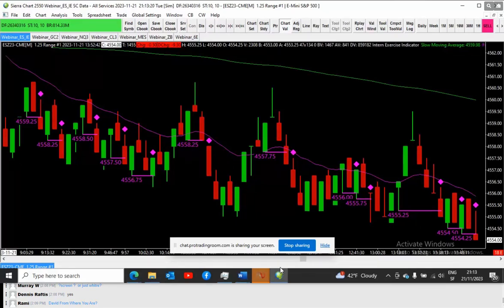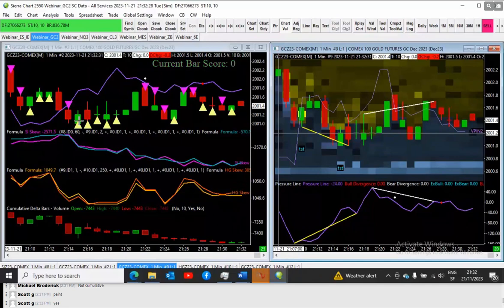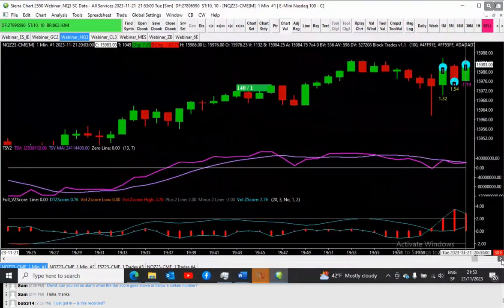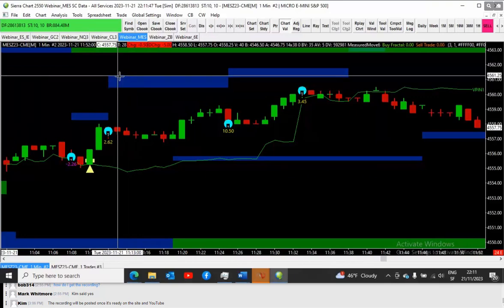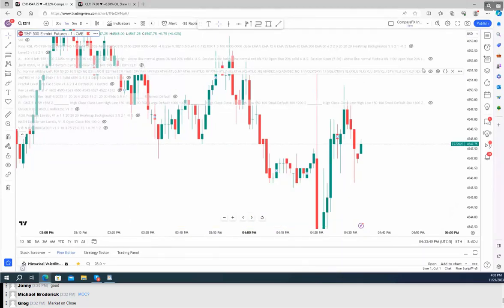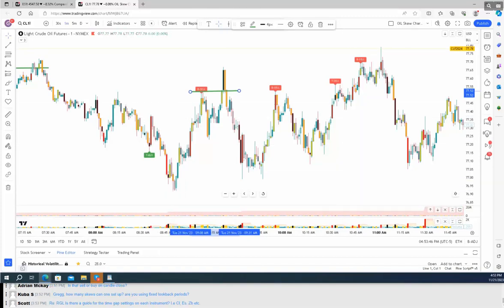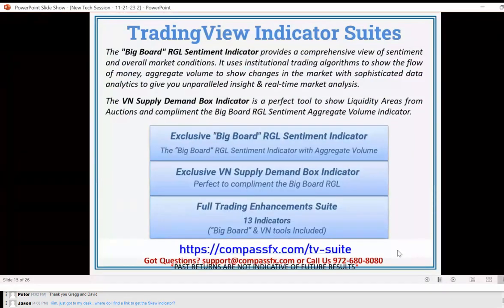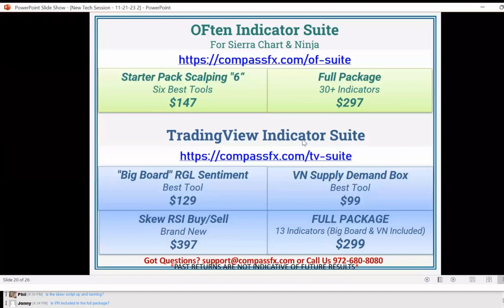Black Friday Special Indicator Technical Session w Bonuses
BLACK FRIDAY SPECIALS...
NEW PROPRIETARY INSTITUTIONAL TRADING TOOLS 🤑